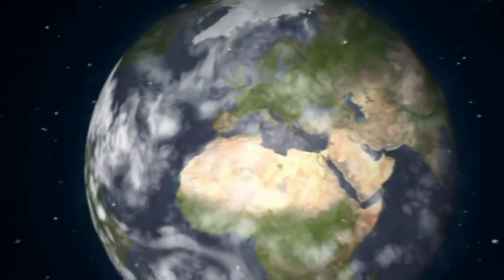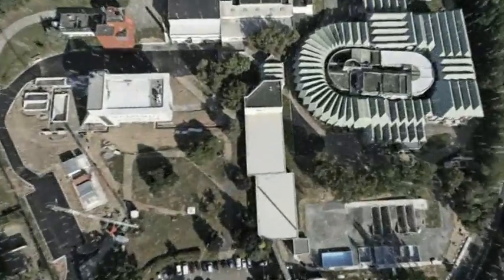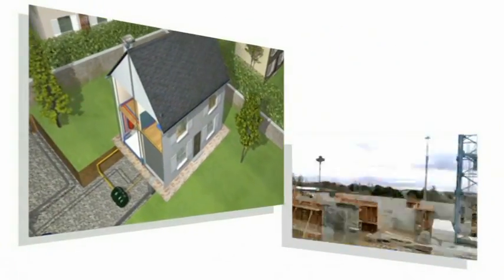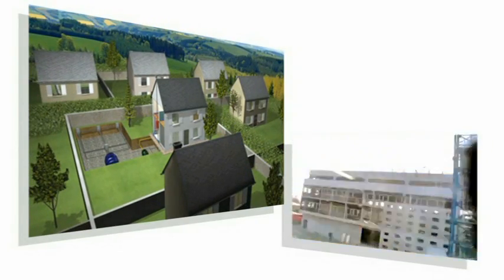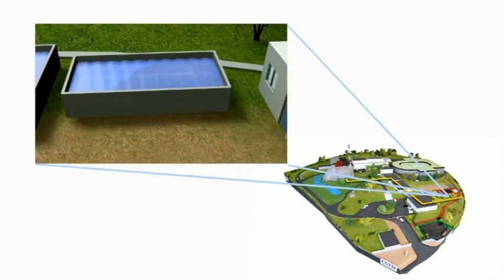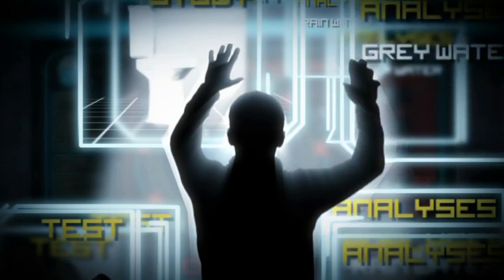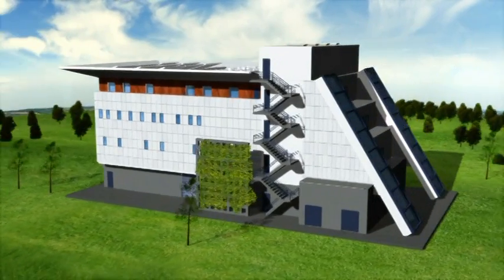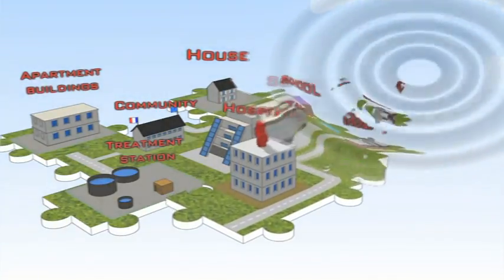Presentation of Aquasim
Aquasim, platform for research and testing unique in Europe and established by CSTB in Nantes, is dedicated to full-scale water cycle experimentation and simulation within the building-plot-environment system.